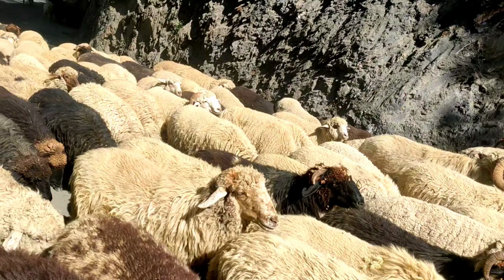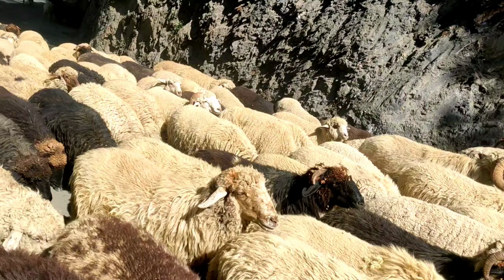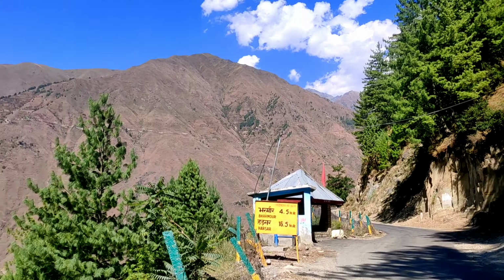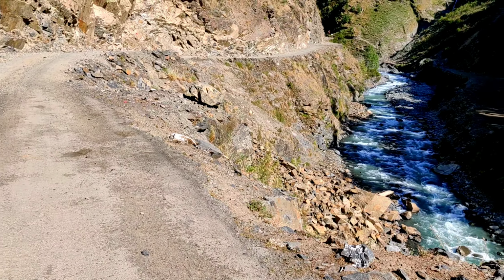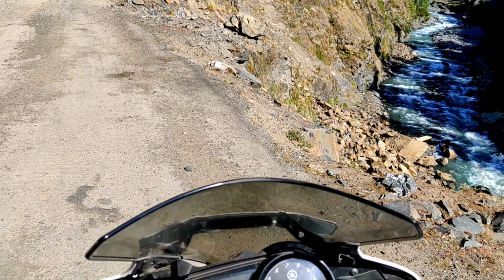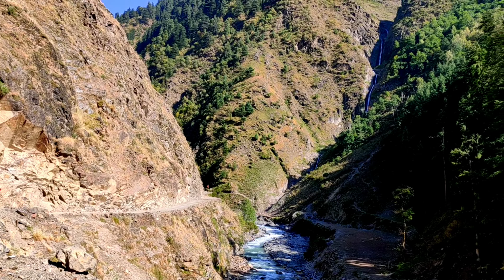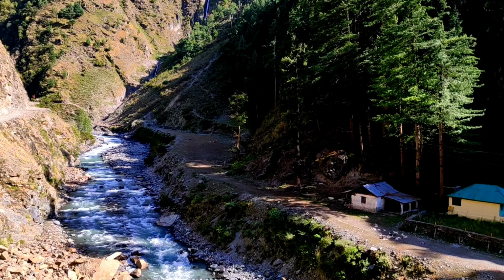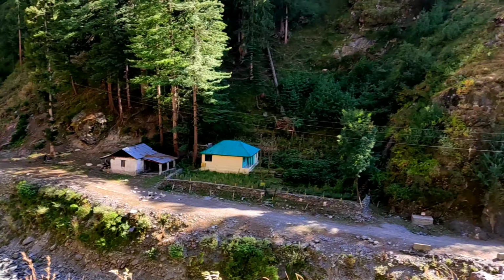Kugati Wildlife Sanctuary || Chamba || Himachal Pradesh || Part 1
Kugati Wildlife Sanctuary - Kugati Village - Kartik Narayan Temple - Tour 2020 Chamba - Bharmour - Himachal Pradesh - Part 1
This video is a tour to kugati Wildlife Sanctuary in chamba district of Himachal Pradesh and also a visit to famous Kugati Village in chamba and also a tour to Kartik Narayan Temple in kugati which is 5 km trek from kugati Village . Kugati is 80 km far away from chamba district headquarters. And It will take 4 hours to reach kugati Village . This is the first part of the video .